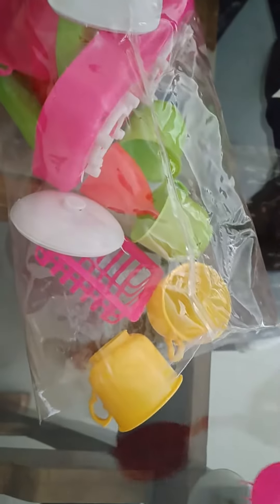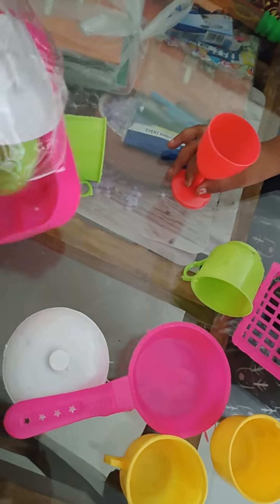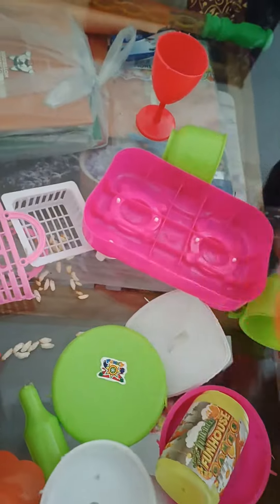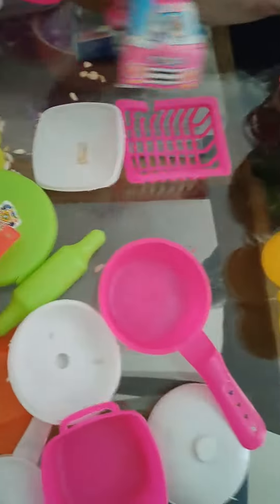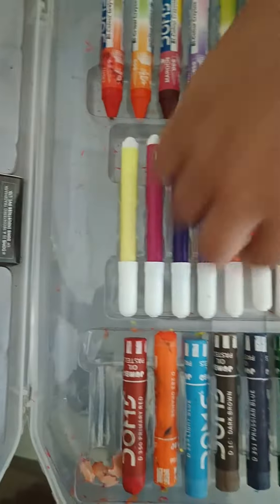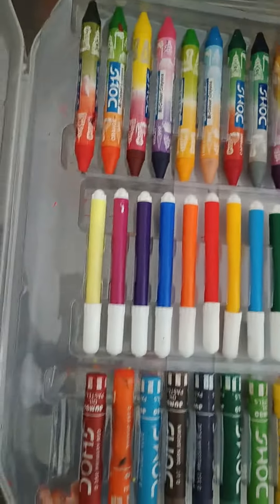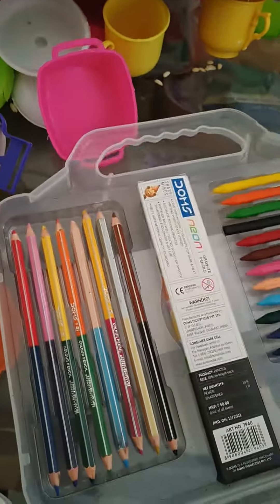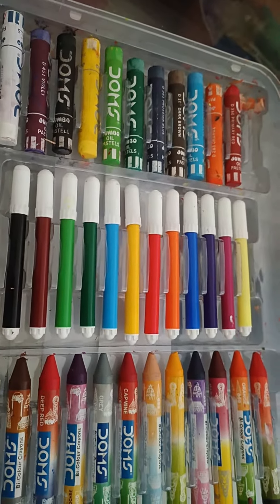16 November 2022